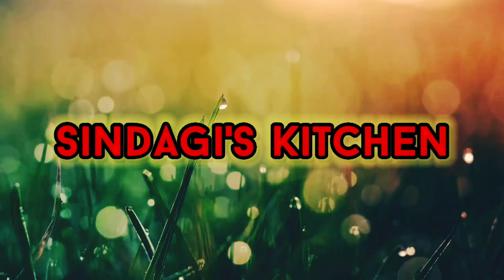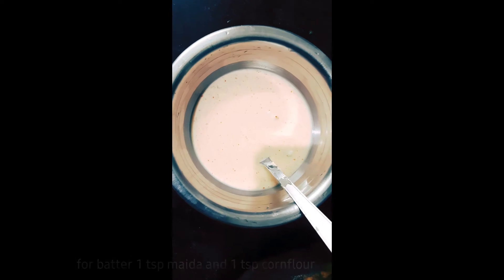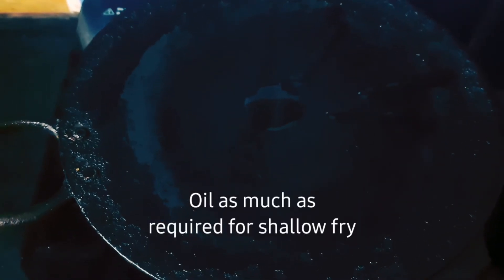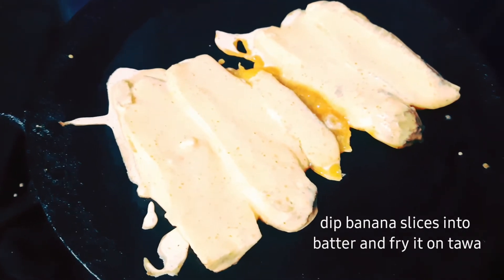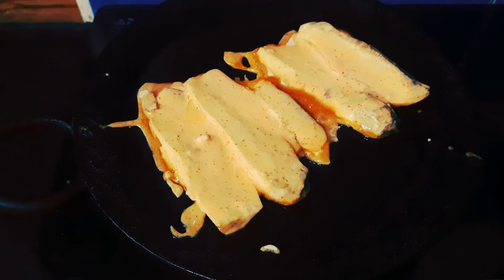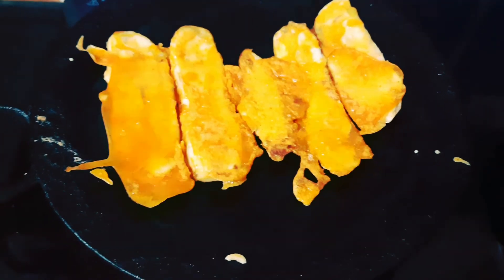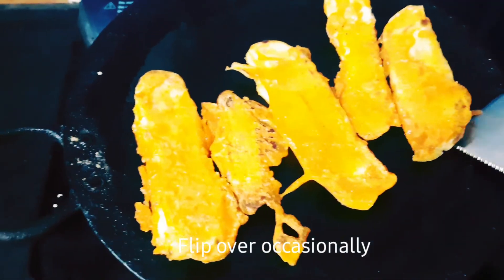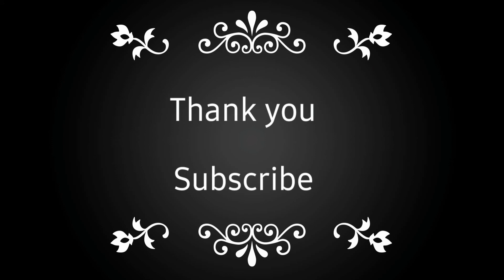అరటి కాయ ఫ్రై ట్రై చేసి చూడండి పర్ఫెక్ట్ గా వస్తుంది/ Raw Banana Fry || Simple Raw Banana Fry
In this video we will see how to make raw banana tawa roast. This recipe is very easy and simple to make but very delicious. Raw banana fry can be prepared under 20 minutes and can be served as evening or tea time snack..

Side dish for Lunch | Easy Recipes/ Raw Banana roast
Raw banana tawa roast recipe| Raw banana fry recipe | Easy snack recipe | Evening snack